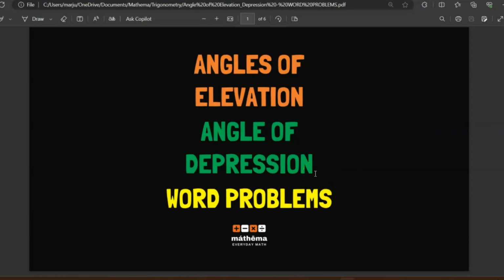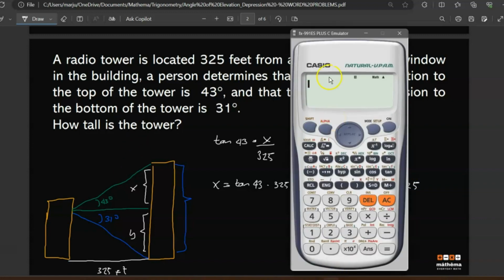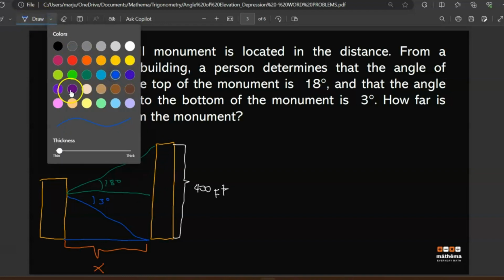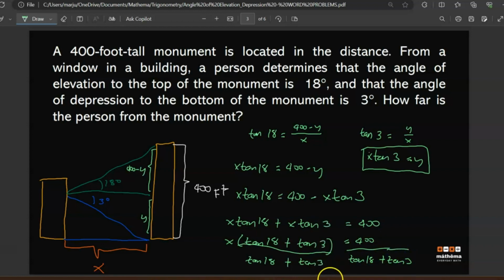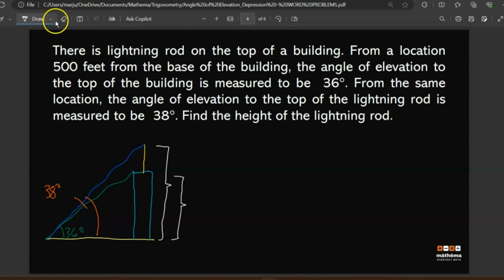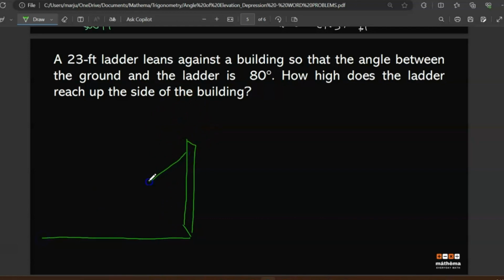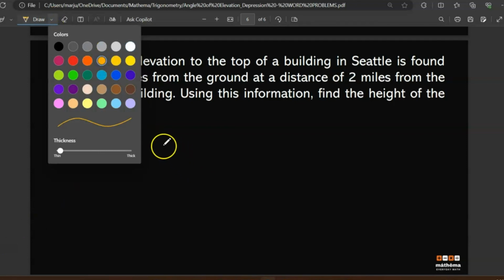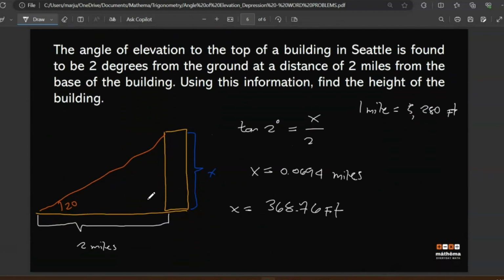WORD PROBLEMS: Angle of Elevation and Depression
A radio tower is located 325 feet from a building. From a window in the building, a person determines that the angle of elevation to the top of the tower is  43°, and that the angle of depression to the bottom of the tower is  31°. How tall is the tower?

A 400-foot-tall monument is located in the distance. From a window in a building, a person determines that the angle of elevation to the top of the monument is  18°, and that the angle of depression to the bottom of the monument is  3°. How far is the person from the monument?

There is lightning rod on the top of a building. From a location 500 feet from the base of the building, the angle of elevation to the top of the building is measured to be  36°. From the same location, the angle of elevation to the top of the lightning rod is measured to be  38°. Find the height of the lightning rod.

A 23-ft ladder leans against a building so that the angle between the ground and the ladder is  80°. How high does the ladder reach up the side of the building?

The angle of elevation to the top of a building in Seattle is found to be 2 degrees from the ground at a distance of 2 miles from the base of the building. Using this information, find the height of the building.